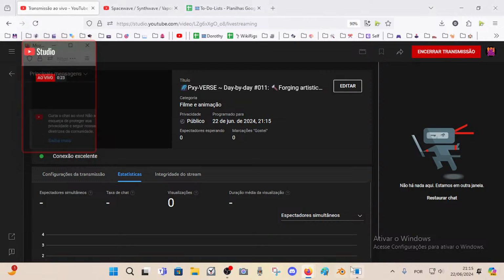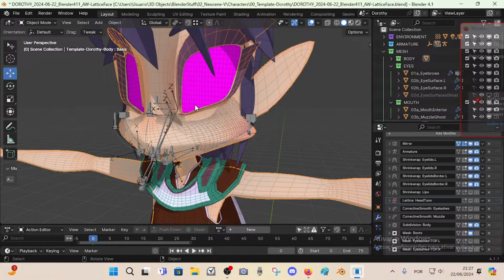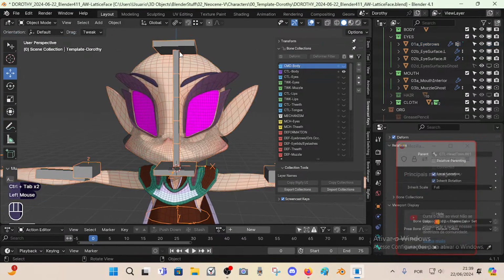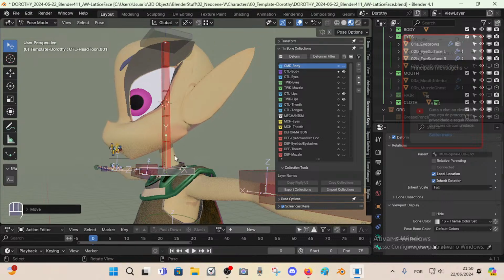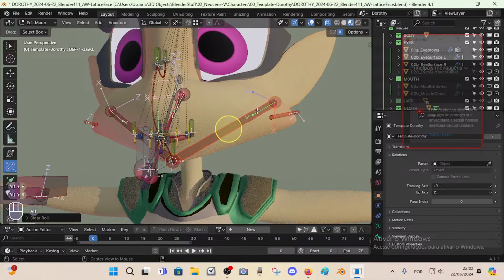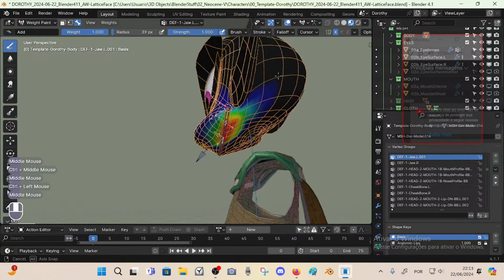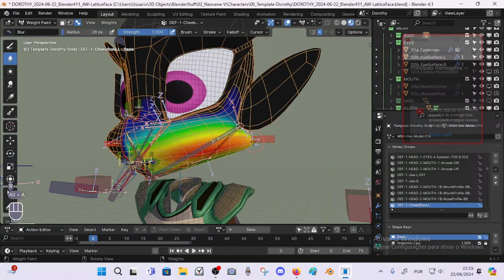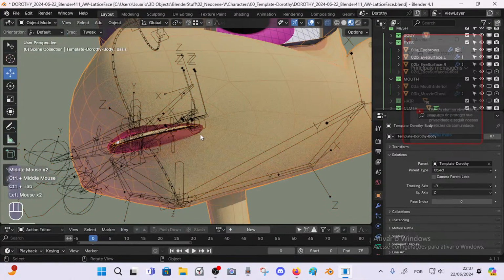🌌Pxy-VERSE ~ Day-by-day #011: 🔨Forging artistic ethics for MEGA project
'MORAL IMPERATIVE'
I've set the activity of World Building, in Blender, to a mininum of 15min/day. On the course of 1 year (365 days), kept at lowest limit, that would equal 91h15min --of time invested in the MEGA project (Neocene V). That is not a lot of hours; but that is PROGRESS nonetheless. By realising such intriguing proposition, on its own, wasn't enough [for myself truly get engaged], I've decided to articulate it with daily Live-Streaming.
I hope this whole act, successful or not, besides promoting fundamental project's progress, may also serve as an inspiration to others.

Blender 4.1.1